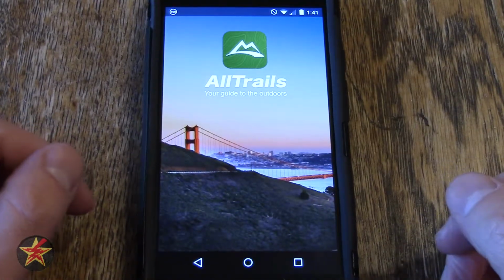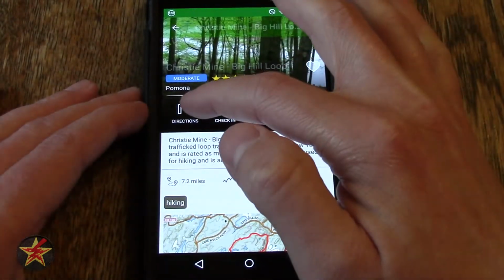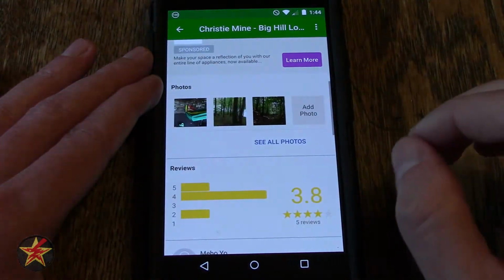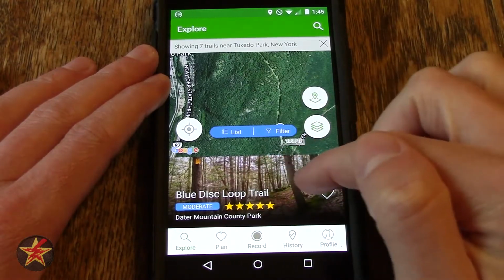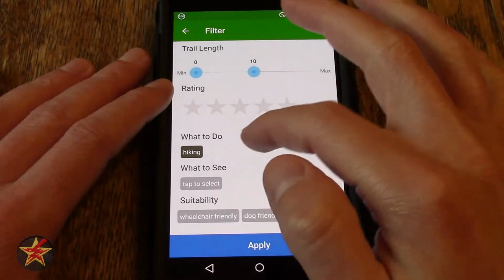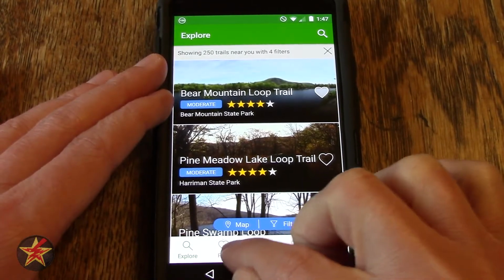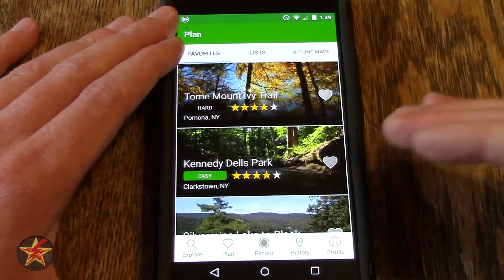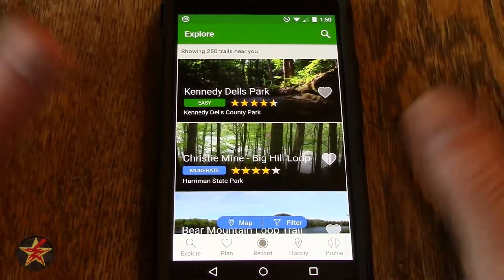Android App Review: AllTrails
You want to get out and go for a hike.  The issue, you don't know where to go.  Well that's exactly what the AllTrails app aims to fix.  This is a review of the free version of this app.  There is also a yearly subscription if you want a few extras.  But not really needed if you are just starting out.

This review covers all areas of the AllTrails app and gives a demonstration of what I think are some of the better features.

However, if you want to know more you will need to watch.

Wireless mic; Audio Technica ATR288W VHF

Misc.